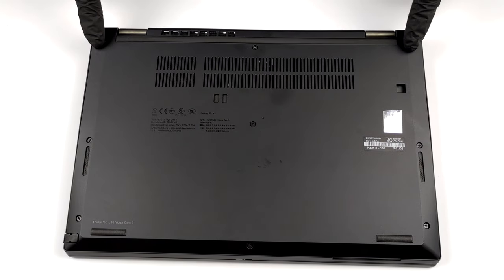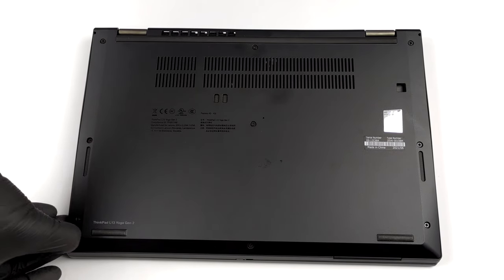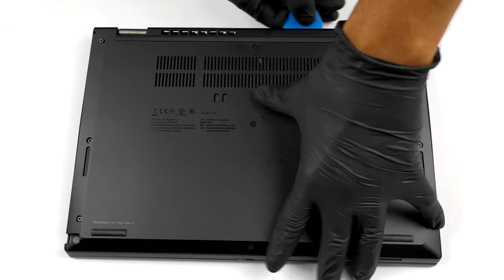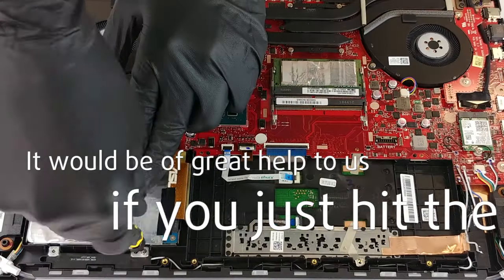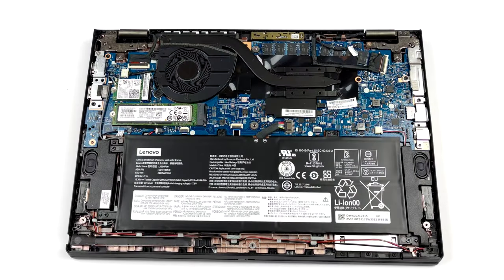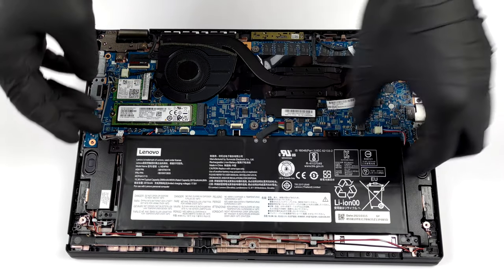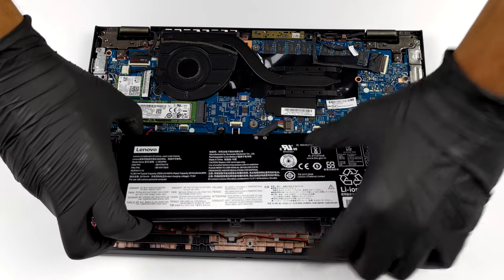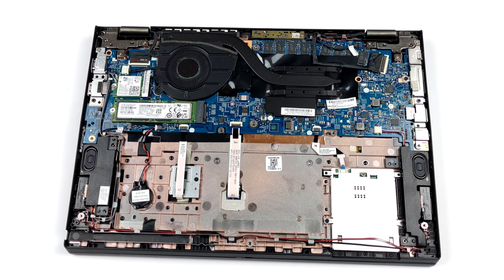🛠️ Lenovo ThinkPad L13 Yoga Gen 2 - disassembly and upgrade options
✅  LaptopMedia.com